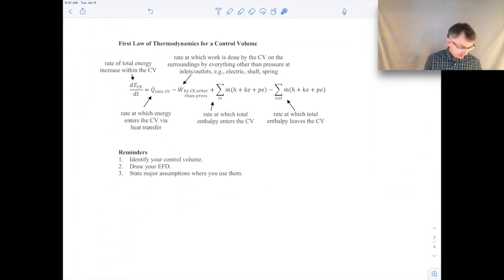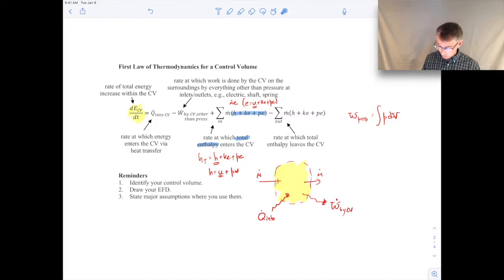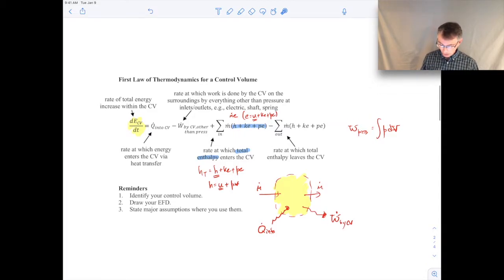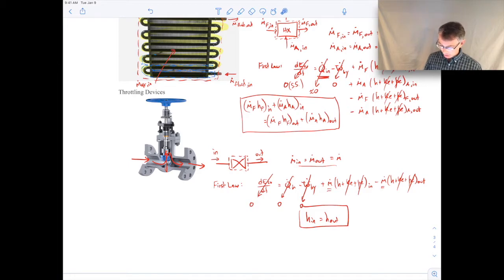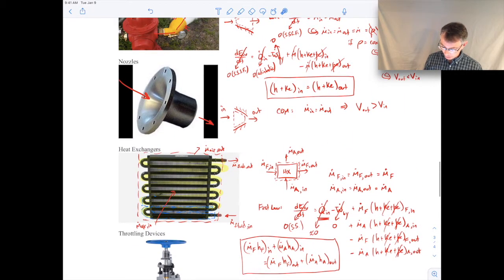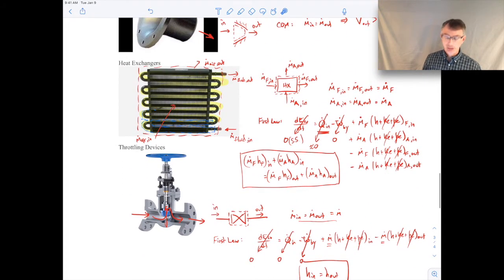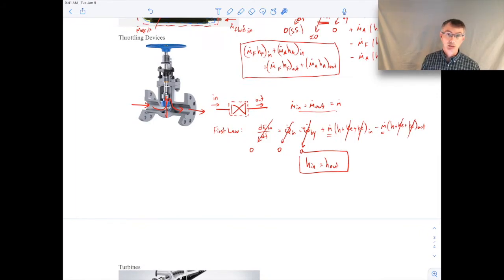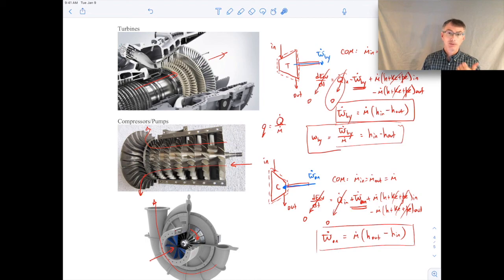Thermodynamics I - The First Law with Mass Flow